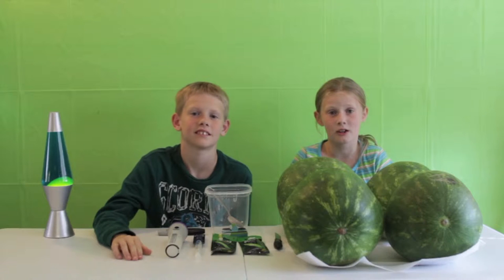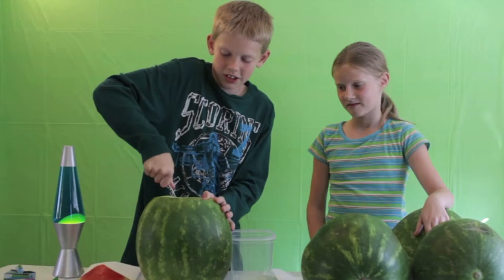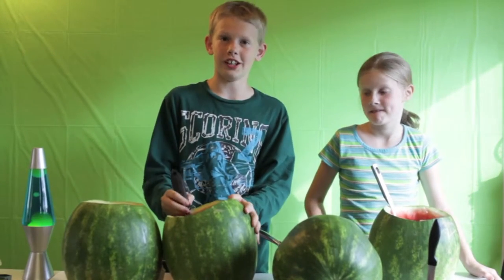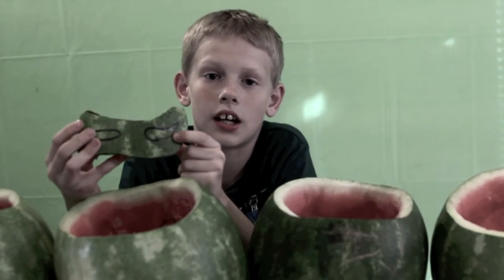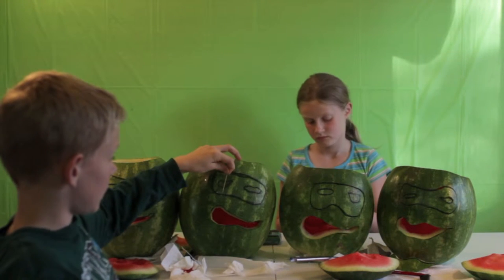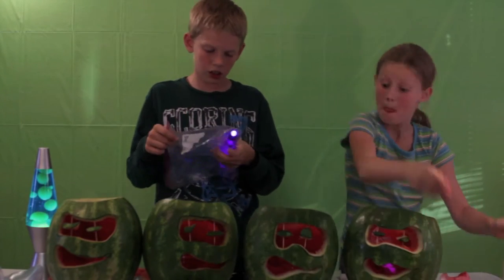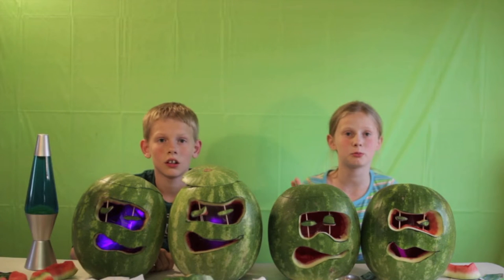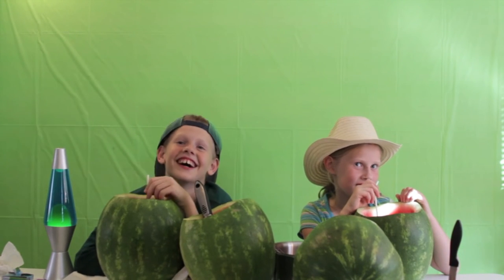Teenage Mutant Ninja Turtle Watermelon Craft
If you love the ninja turtles you will love this fun craft. Watch us carve these watermelons up and drop in glow sticks. For a awesome glow effect for parties or halloween.

His time reggae music